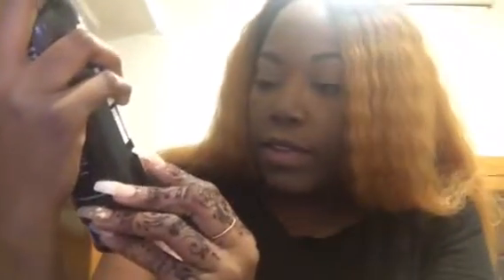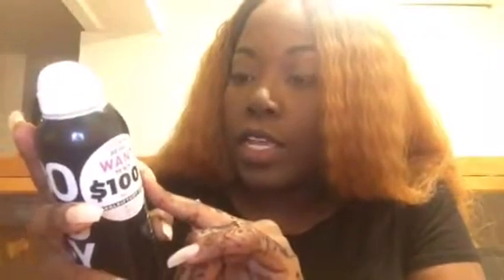Boldify Dry Texture Spray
Hey loves!

Video Description:

I tested out the Boldify Dry Texture Spray

Let's be SOCIAL:
👻 Snap: brandichampayne 👻